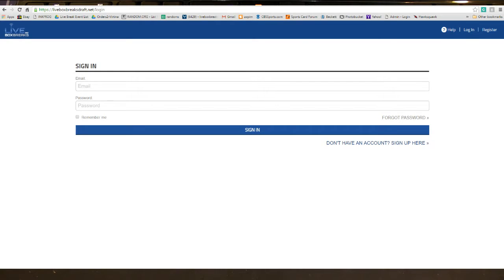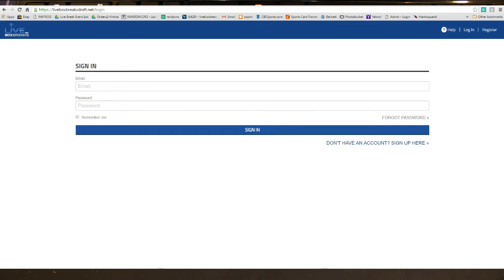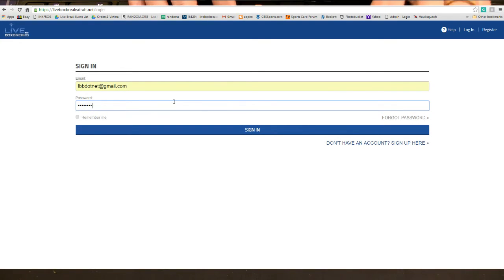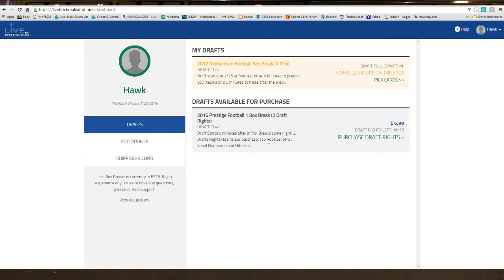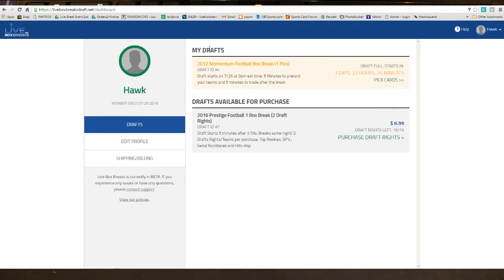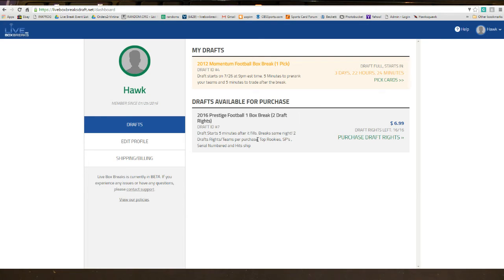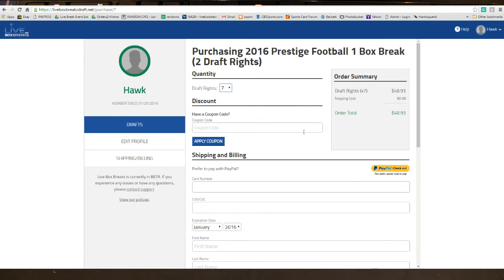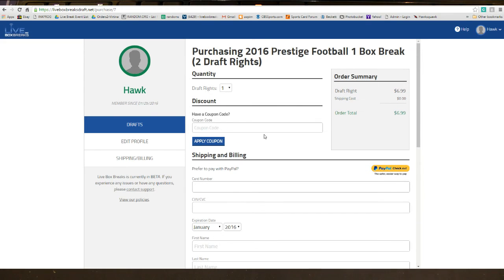Creating a Draft Account